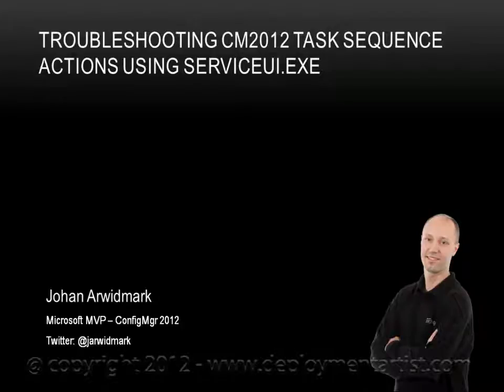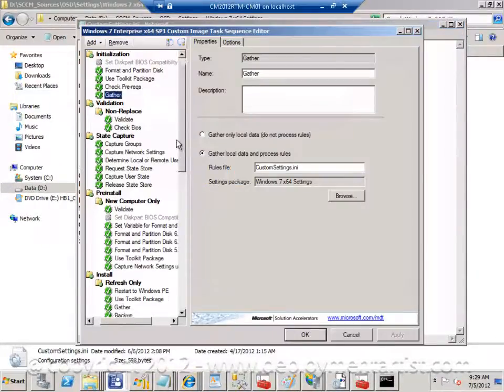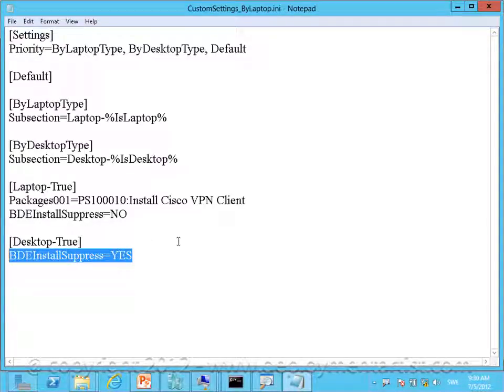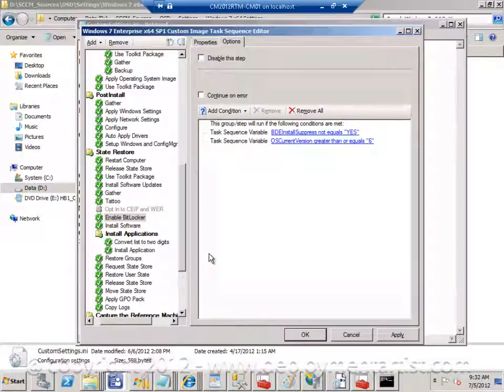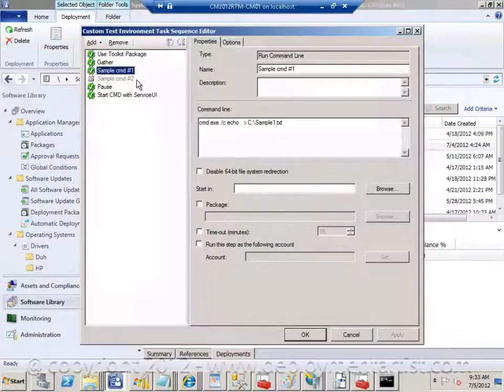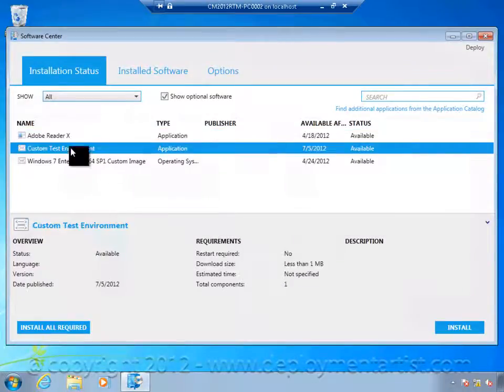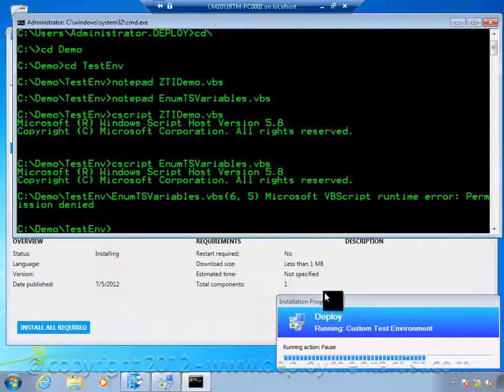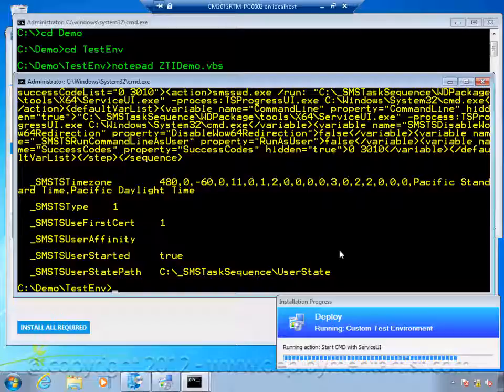Troubleshooting CM2012 Task Sequence Actions Using ServiceUI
Short video on how to interact with task sequences for script development and testing.